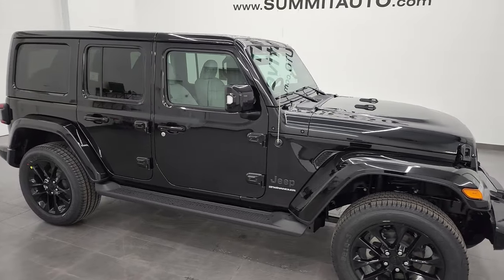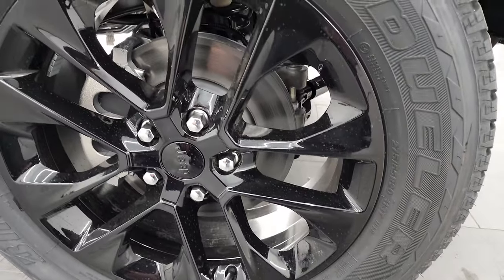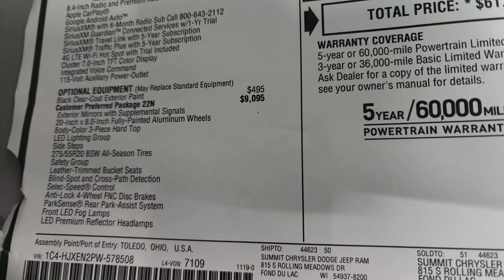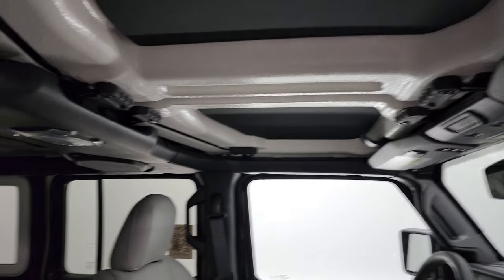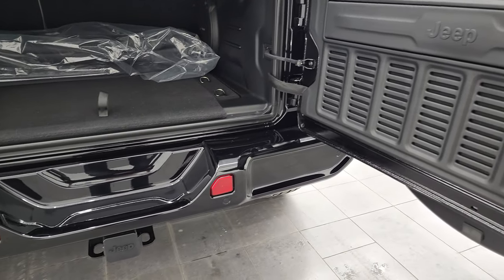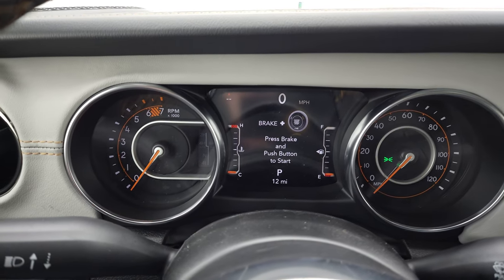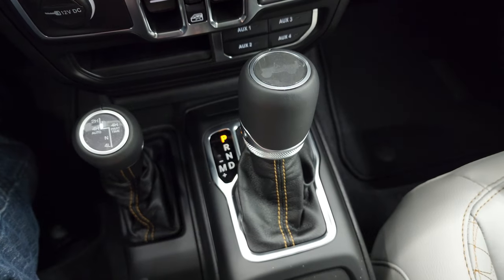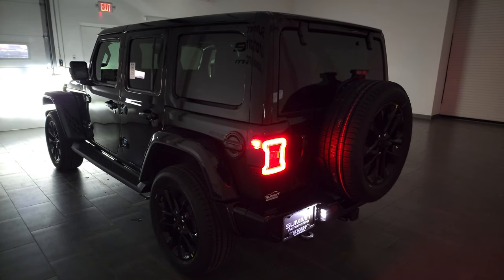2023 JEEP WRANGLER 4 DOOR HIGH ALTITUDE SAHARA STEEL GRAY INTERIOR 4K WALKAROUND 23J32 SOLD!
This 2023 JEEP WRANGLER 4 DOOR HIGH ALTITUDE SAHARA IN BLACK CLEARCOAT ALL BLACKED OUT WITH STEEL GRAY INTERIOR FOR SALE IN FOND DU LAC OSHKOSH WISCONSIN 54935 is the vehicle we did walk around review of today.

Thank you for checking out this video of this 2023 JEEP WRANGLER 4 DOOR HIGH ALTITUDE SAHARA IN BLACK CLEARCOAT ALL BLACKED OUT WITH STEEL GRAY INTERIOR FOR SALE IN FOND DU LAC OSHKOSH WISCONSIN 54935

STOCK: 23J32
MSRP: $61,715
MILES: 12
MAKE: JEEP
MODEL: WRANGLER HIGH ALTITUDE
VIN: 1C4HJXEN2PW578508
LOCATION: FOND DU LAC OSHKOSH WISCONSIN, 54937 TRUCKS ON 41
00:00 Introduction
00:24 Engine and Specs
01:32 Rims and Tires
02:30 Window Sticker
05:55 Storage Area
07:07 Interior
08:56 Radio
11:15 LED Light Walkaround